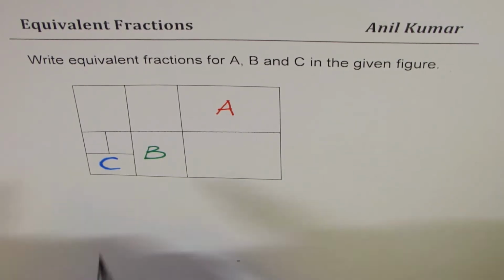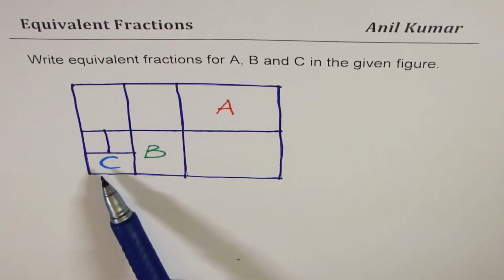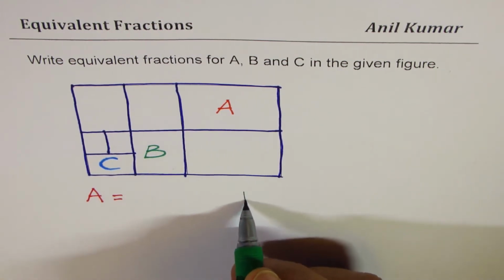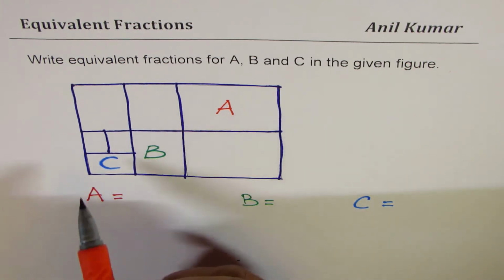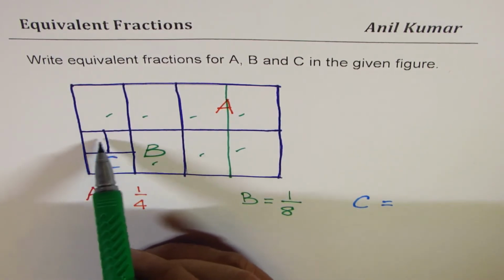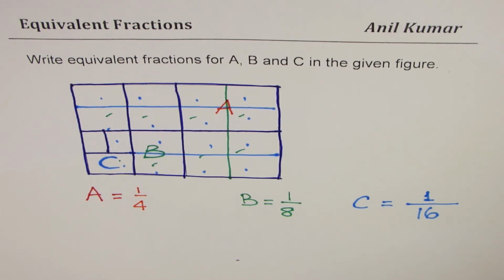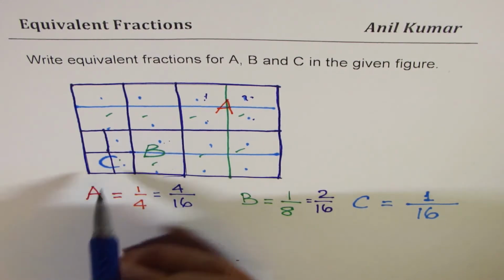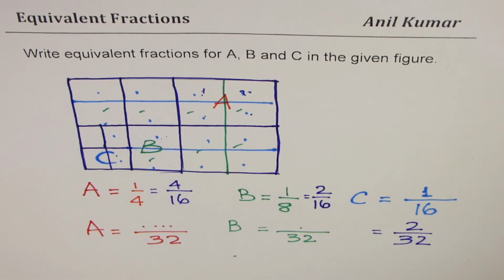Fractions and Equivalent Fractions with Rectangles